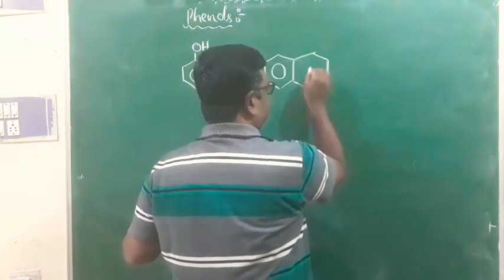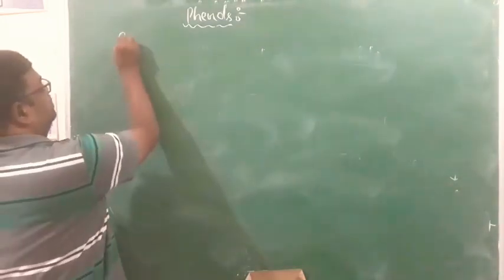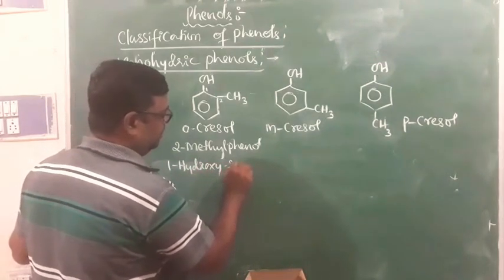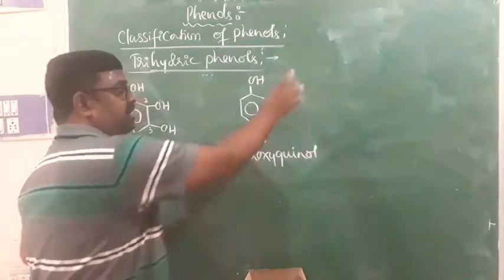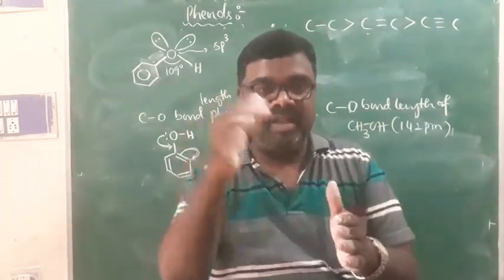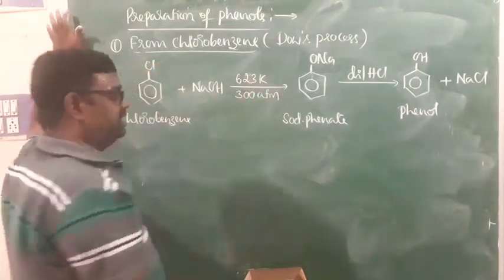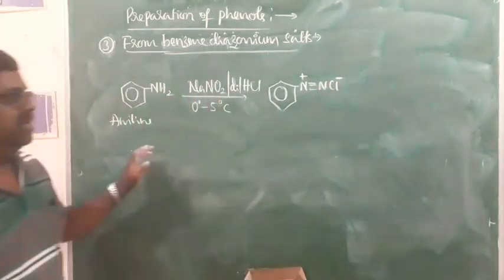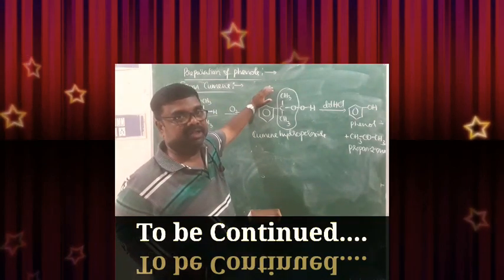Part-06/10, IIPUC, UNIT-11,ALCOHOLS, ETHERS AND CARBOXYLIC ACIDS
Meaning of Phenols- Explanation with examples, Classification of Phenols- Monohydric, dihydric and trihydric phenols. Nomenclature of Phenols. Preparation of Phenols- From Chlorobenzene (Dow's process), From benzene sulphonic acid , from benzene diazonium salts, and from Cumene process- Explanation with examples.

Prepared by;